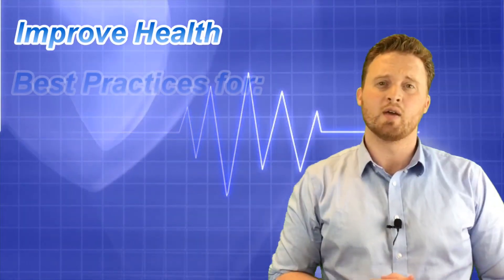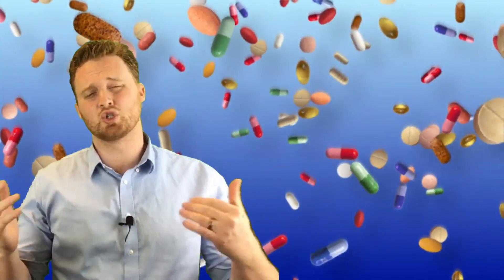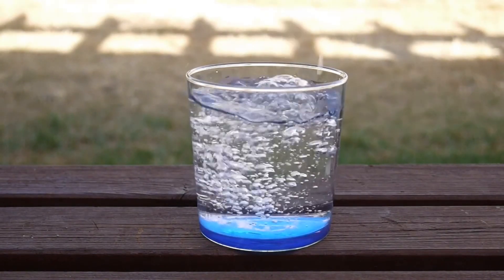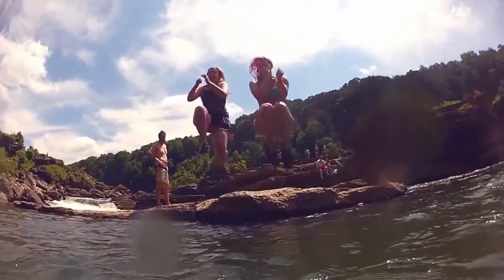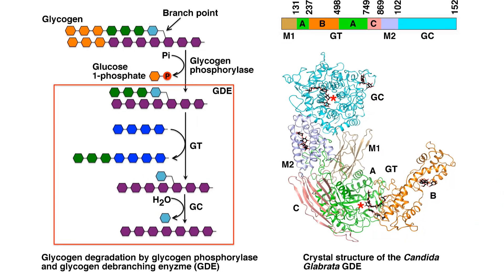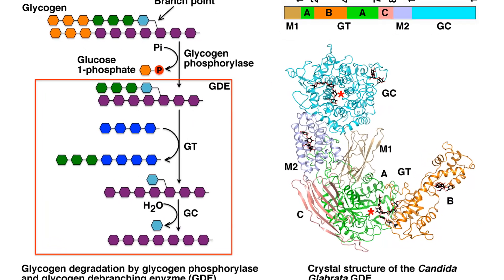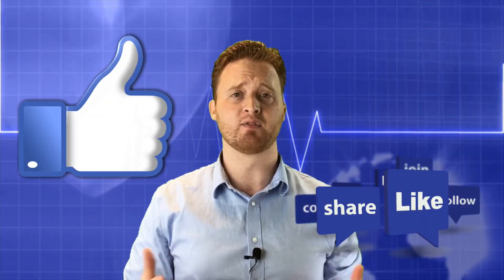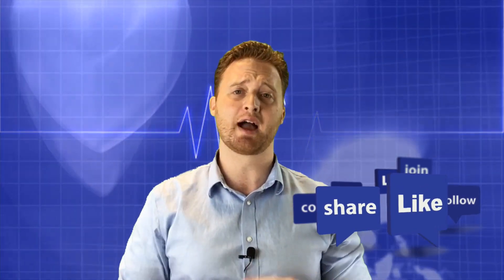Fasting with supplements: Yes or No? (Part 1/3)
Fasting with supplements can be confusing to know if you should or should not take them. In this video series I will discuss the 3 reasons why you should or should not take supplements while fasting. Reason number one is “What are you trying to accomplish with fasting”

I think we can all agree that fasting can be a very powerful healing biochemical process for our body but when it comes to knowing if you should take supplements during a fast that can be not so clear.  In fact it can be really confusing and frustrating not knowing if you should or should not take supplements during your fast.

This is a very important question to ask yourself because fasting has multiple benefits for our body and once you know what you want to use fasting for supplement use is simple to understand. Before I start any of my patients on a fasting health plan we lay out the purpose of doing the fast for them. The 2 biggest reasons that people fast are 1 to lose weight and 2 for some health condition that they would like to treat using fasting.

If you are using fasting for only weight loss purposes and don’t care about other health benefits than taking certain supplements will be just fine.

But if you are looking to use fasting for health benefits using supplements would not be the best option and her is why. In some recent studies on mice they tested one group that was taking NAC supplement while fasting and another group not taking anything while fasting what they found was the mice that took the NAC supplements while fasting autophagy levels where down. Autophagy is basically the process of good cells consuming old bad cells to make our good cells to be more efficient essentially a great way to extend our youthfulness. Now back to the study the mice that only fasted and did not take a supplement had higher levels of autophagy.

In another study done with mice using NAC they found that Glycogen storage in both muscles and the liver was higher in the mice that used NAc vs the mice that was only fasting without NAC. So even if you want to use fasting for only weight lose I would not recommend using any amino acid supplementation because glycogen storage is the storage of carbohydrates and you want to be able to deplete all your glycogen storage to so the body starts breaking down more fat cells in the body……..

Images and videos by: Pixabay.com